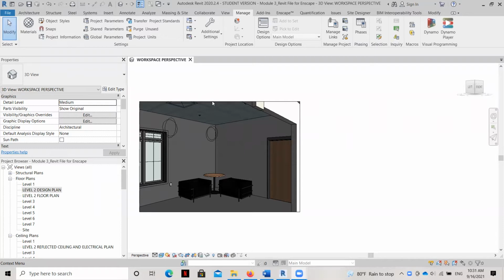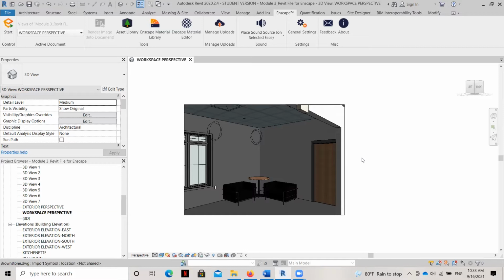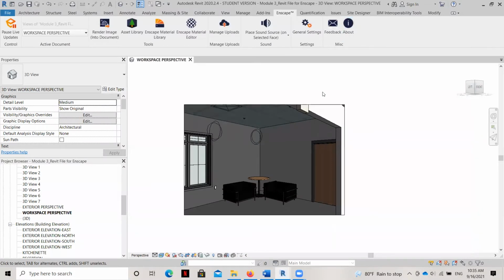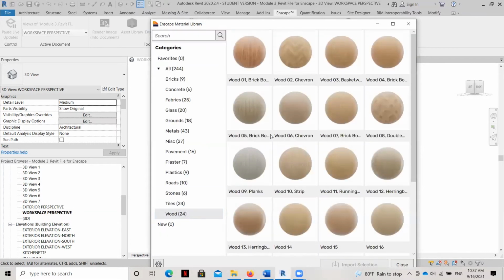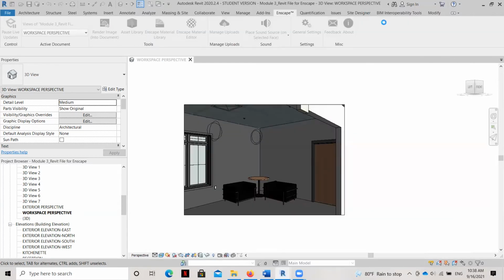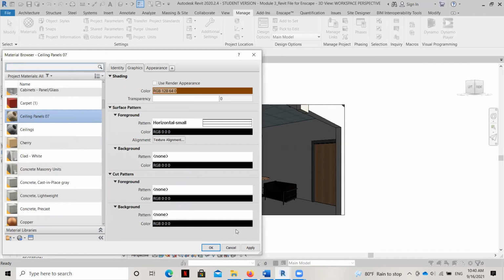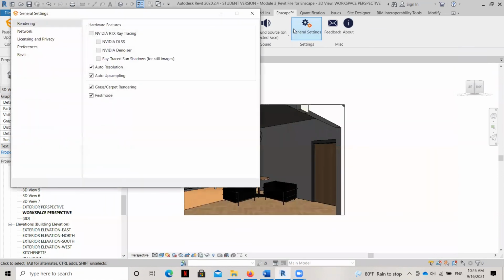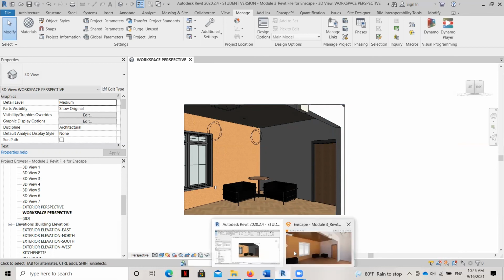Video 3-3.1 Introduction to Working With Enscape and Adding Materials